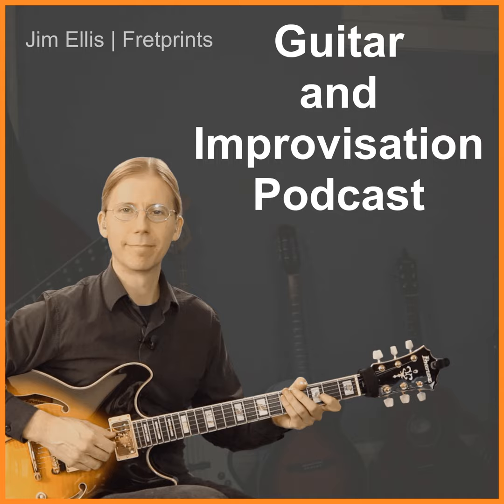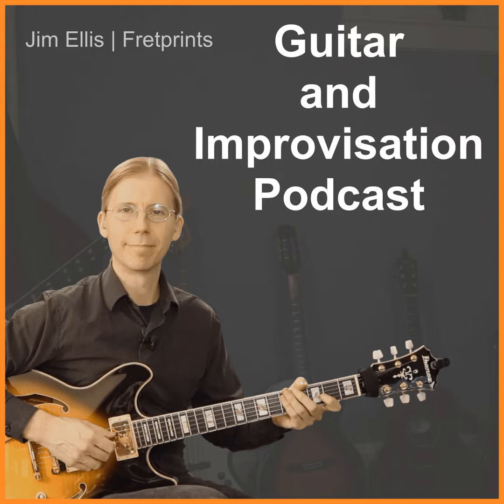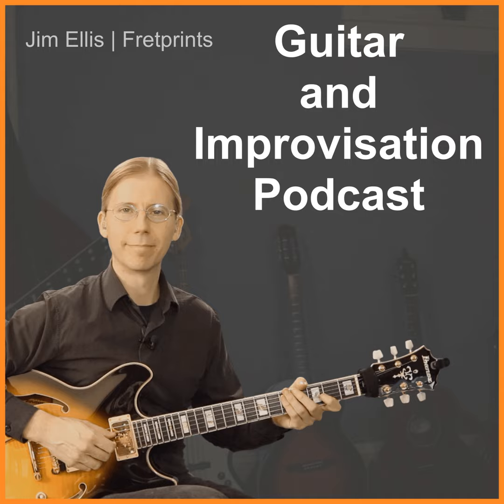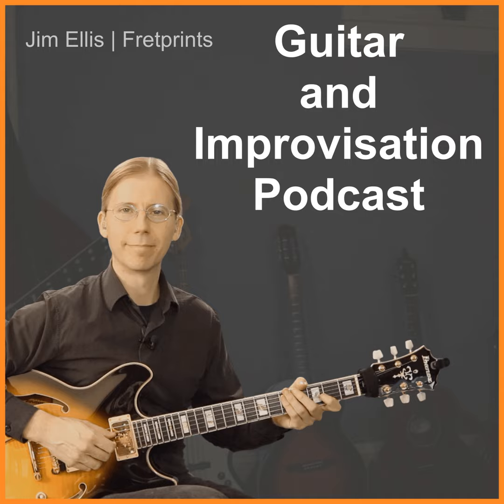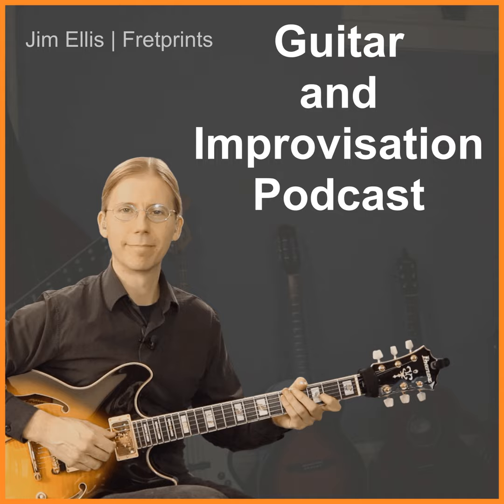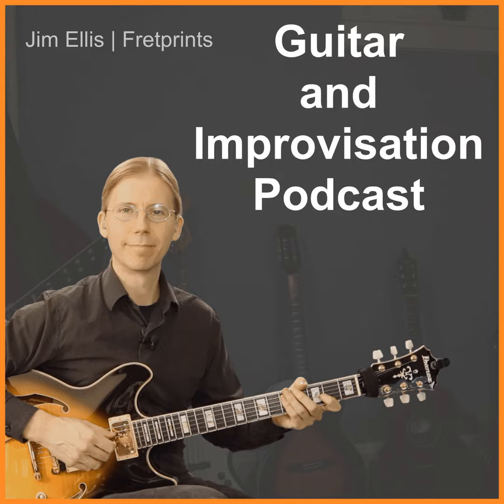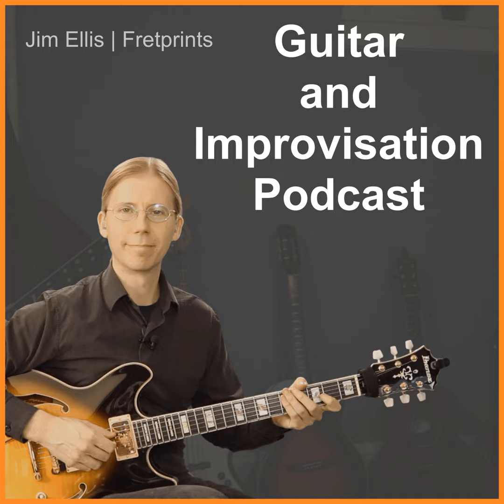Podcast July 17 2024 It Could Happen to You talk